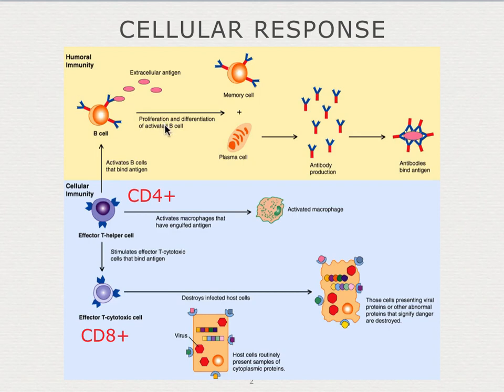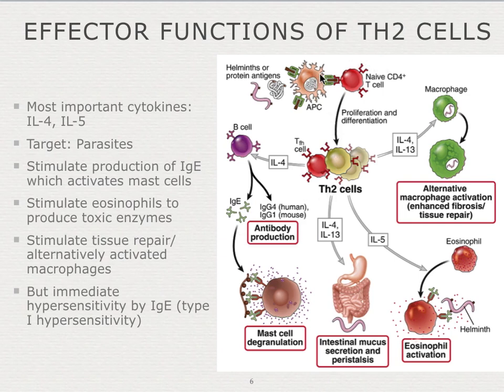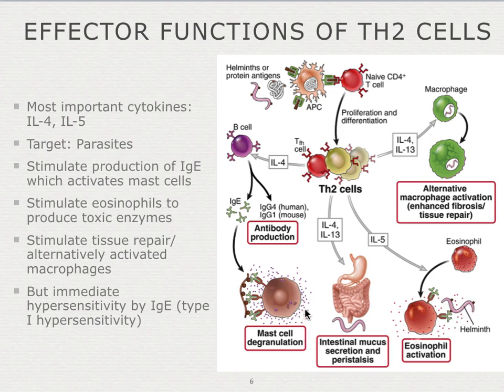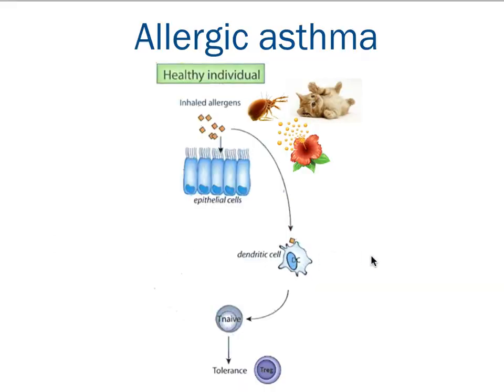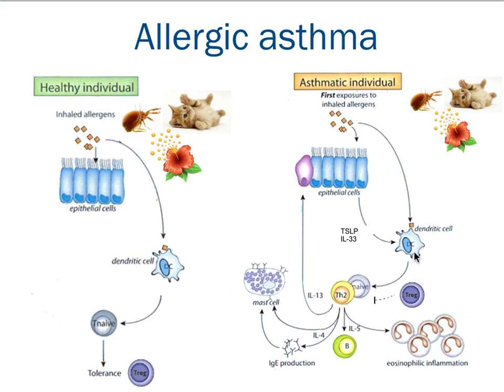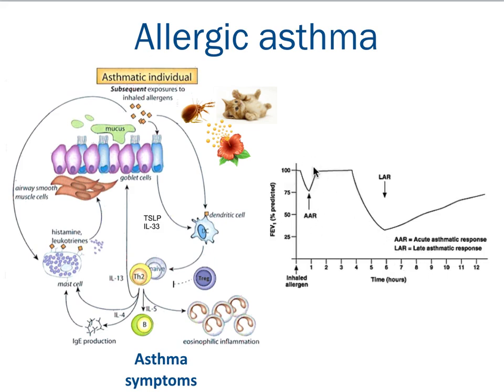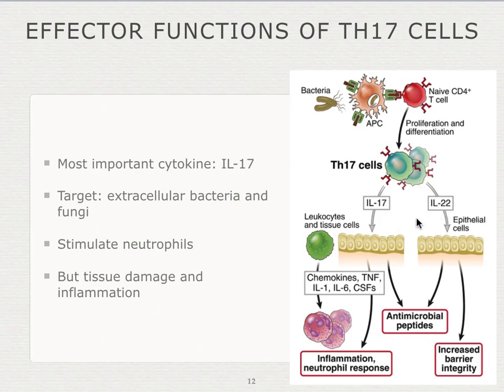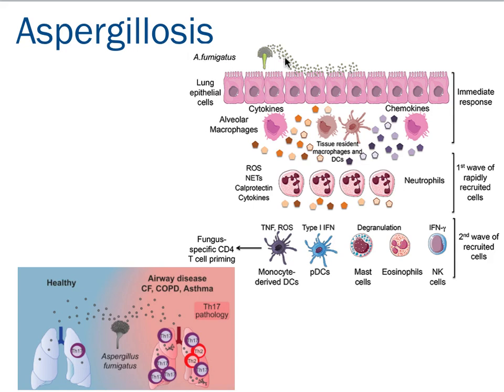3-3 Th2 and Th17 responses - Immunology for first-year Pharmacy students